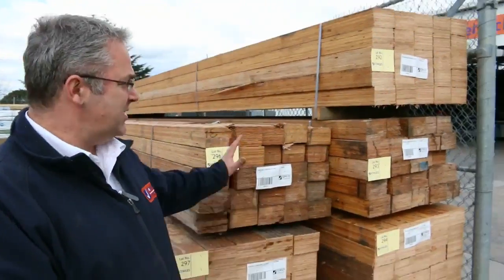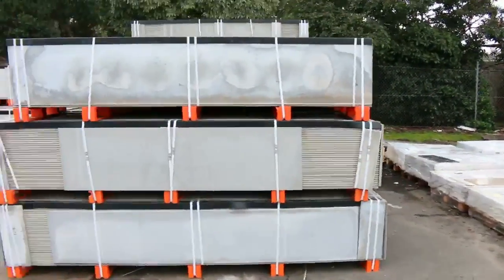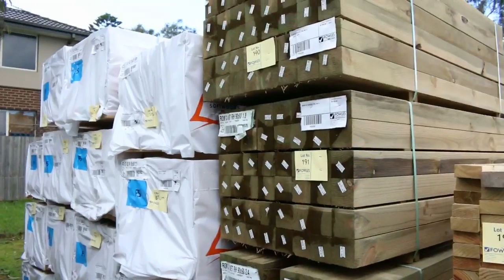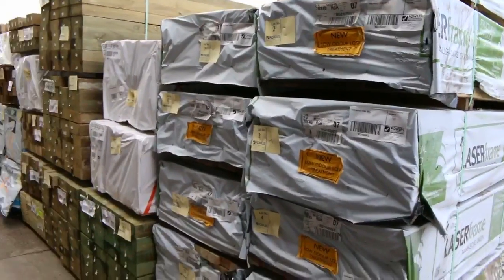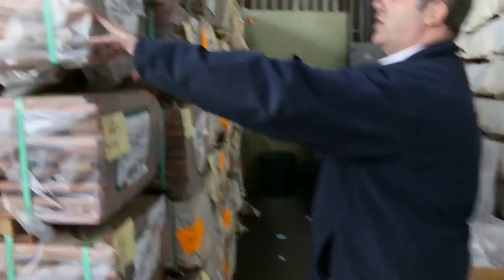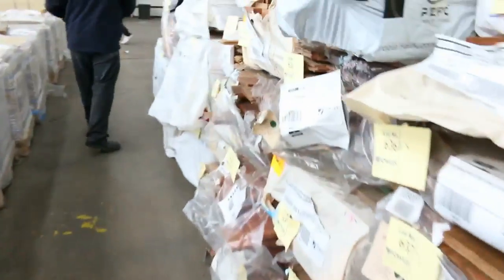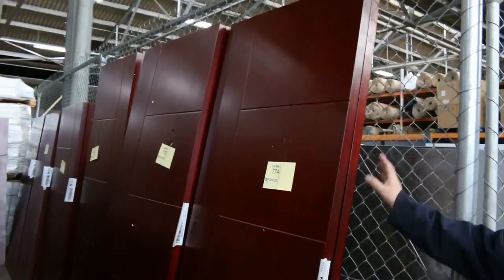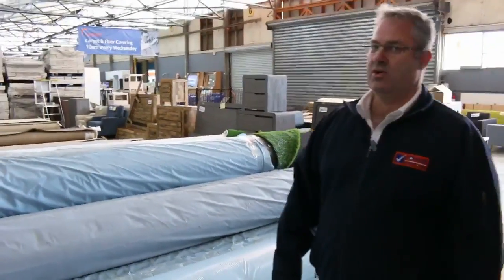Timber Auction 30 Aug